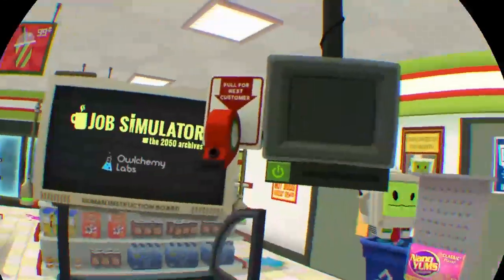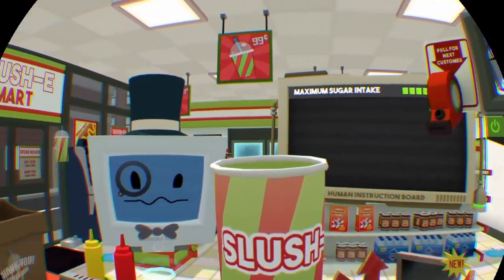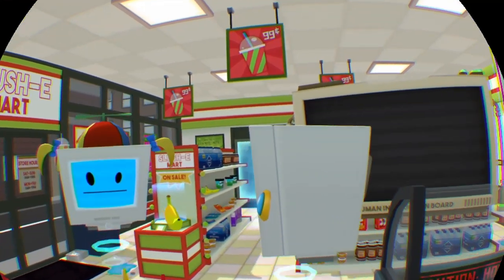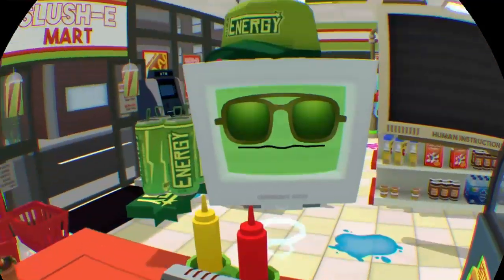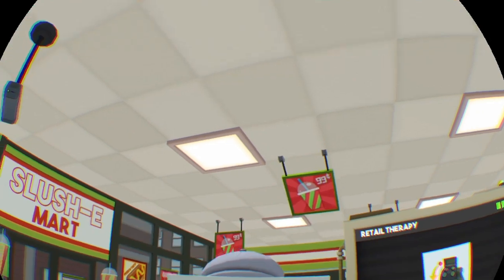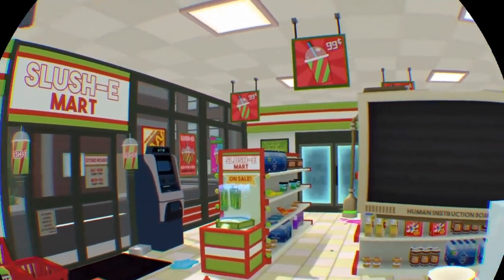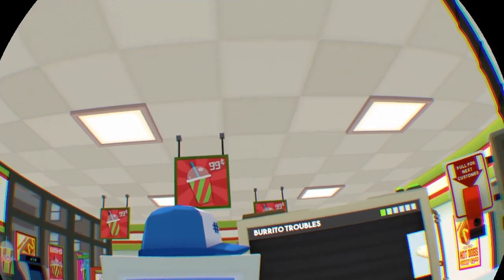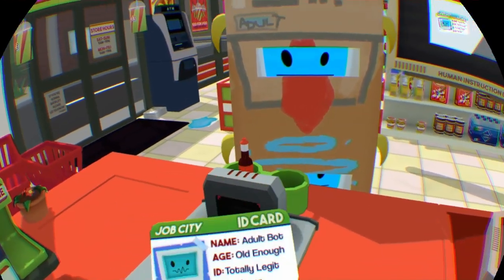Job simulator (Part 6) *